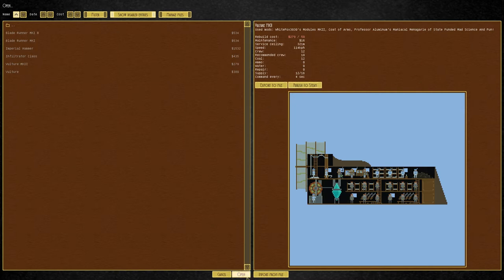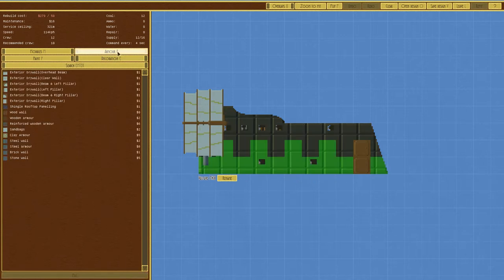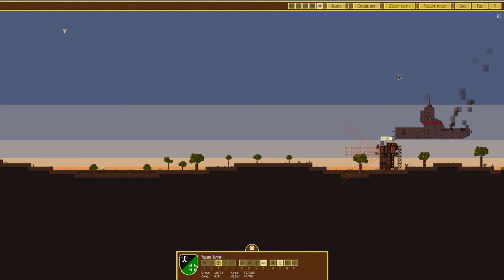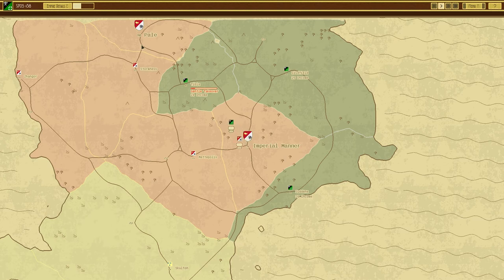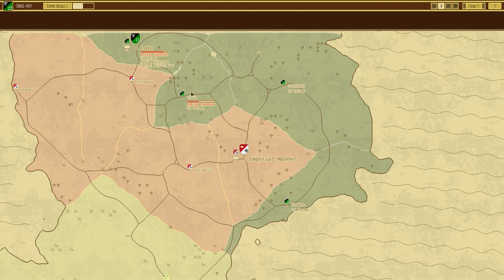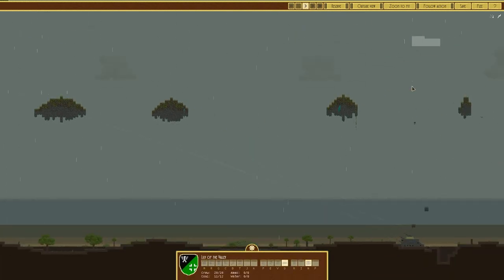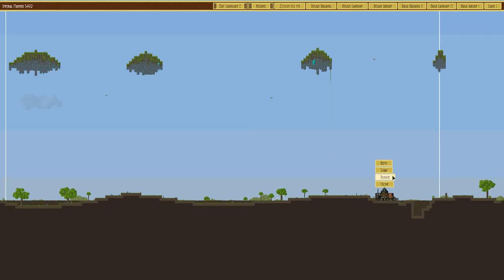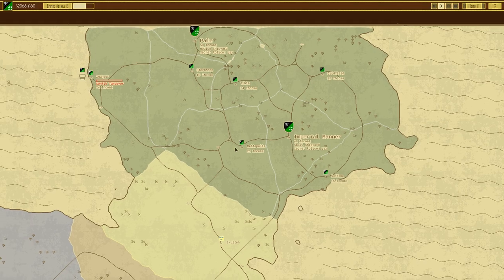Airships: Conquer the skies. S01 E01!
Welcome to Imperial Manner and after finally fixing some sound issues i am proud to launch the first official series of the channel with season 1 of Airships: Conquer the skies.

I sincerely hope you enjoy this content and if your feeling particularly generous then please feel free to donate a like, comment or maybe even a subscription to help my fledgling channel grow!

All MODS used in this series are listed as follows;

CATACLYSTIC EXPANSION

CE DEPENDANCY ONE

PROFESSOR ALUMINUM'S MANIACAL MENAGERIE OF STATE FUNDED MAD SCIENCE &FUN

DOC PEABODY'S MODPACK MKII

YELLOWS MEGA DEPENDANCIES PACK

COAT OF ARMS

PSYCOS WWII PLANES

WHITEFOX3030'S MODULES MKII